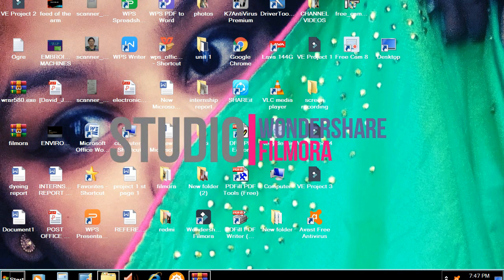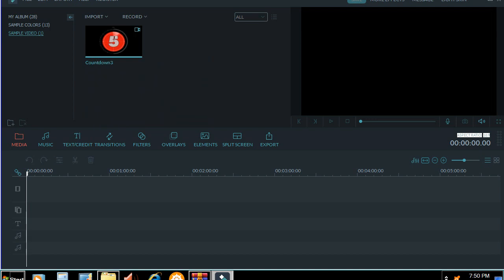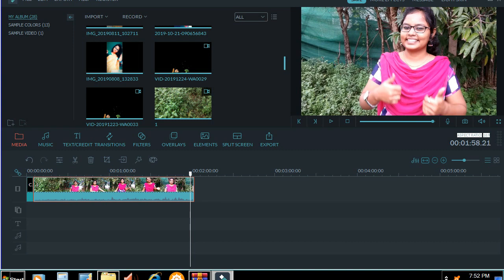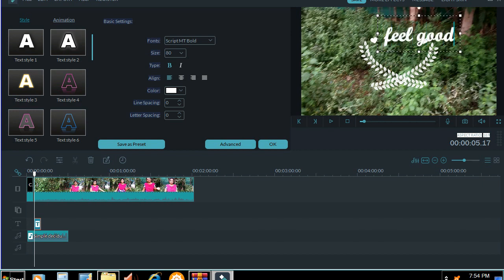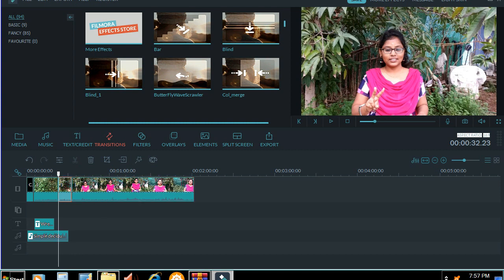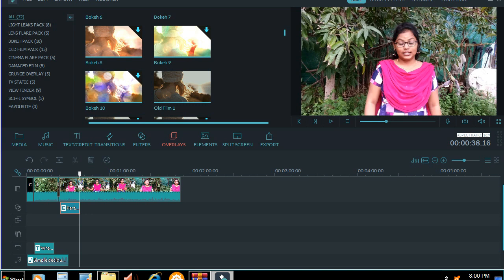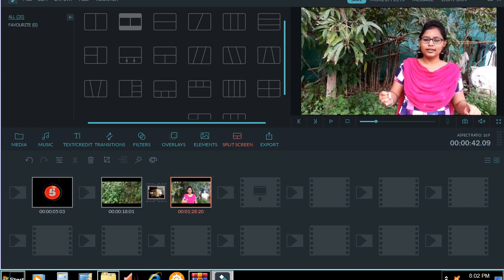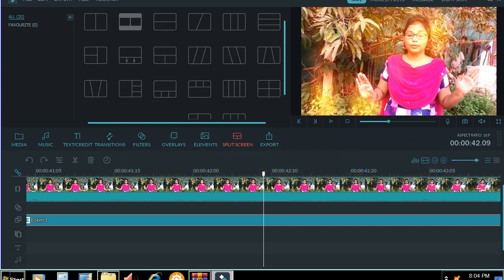Video editing in filmora- Tamil Tutorial | It's me Narme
Welcome to SPOT LIGHT .🙏
Be ready to watch our videos in spot light ☄️

This video contains ... An tutorial on video editing with wondershare filmora...which is explained by me in தமிழ்